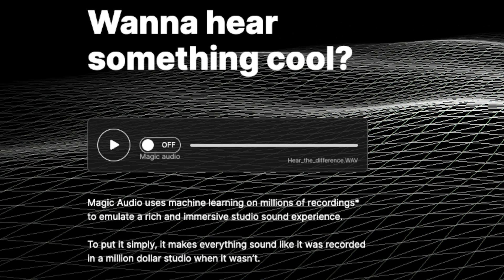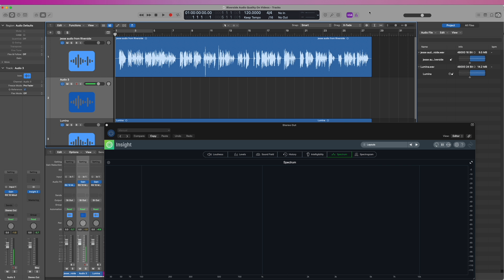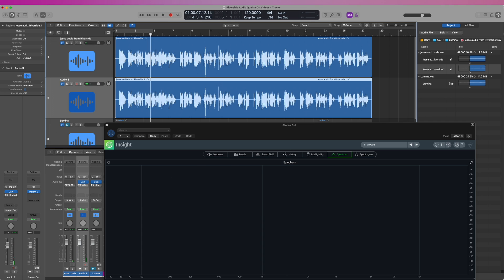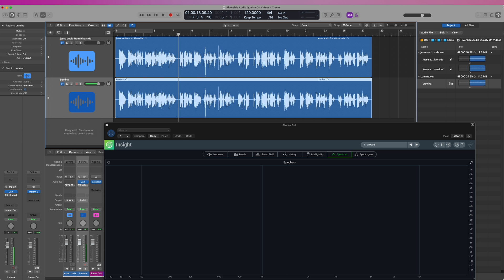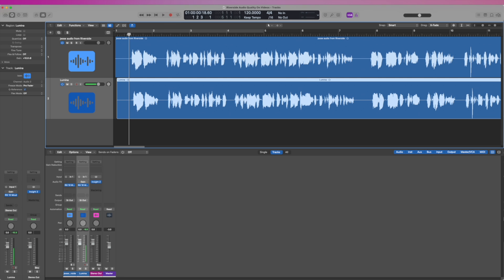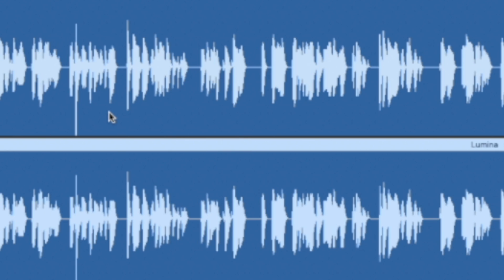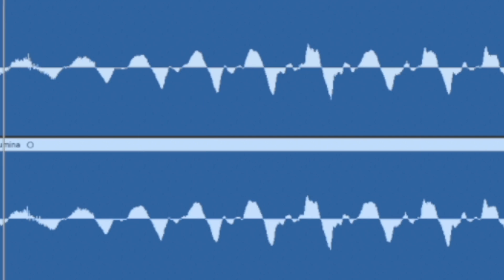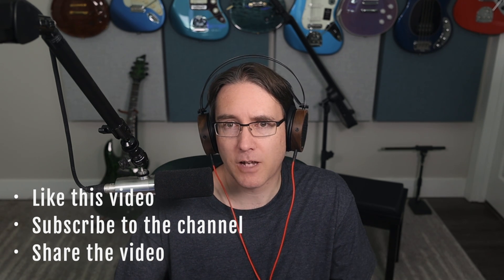How To Fix Bad Audio On Riverside Videos (When You Don't Use Their Editor)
Have you listened to a video recorded on Riverside and wondered why it sounds so bad?  The embedded audio doesn't sound as good as the raw audio because they use lossy compression on the embedded audio.  I show you how to fix it.

*My Equipment:*
Camera: Canon R8

0:00 Intro
0:42 Riverside video clip
1:14 Riverside's marketing
2:15 Lossy compression
2:36 Null test intro
3:35 Null test - wav vs wav
4:07 Riverside's embedded audio
4:43 Null test wav vs Riverside's embedded audio
5:16 Riverside knows this
5:35 How to get better audio
6:11 How to align audio manually
9:11 Wrap up